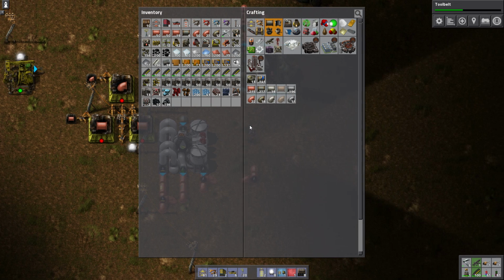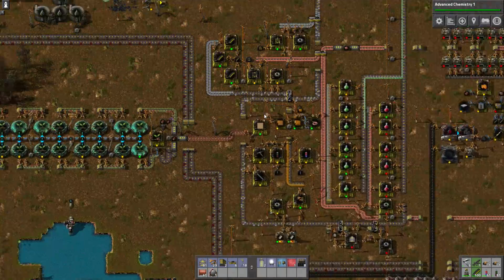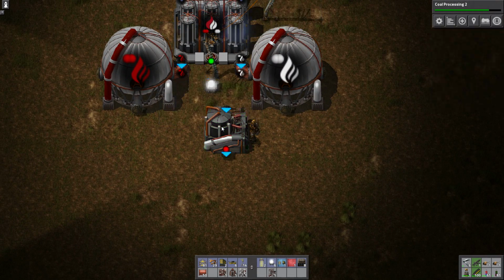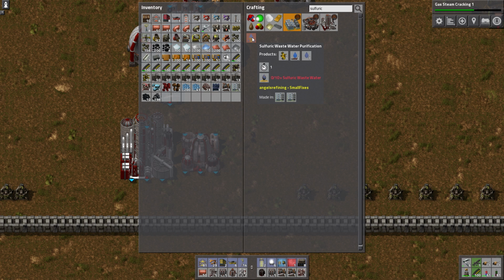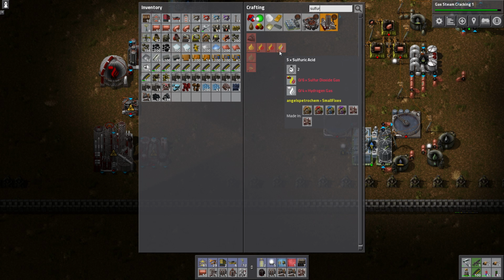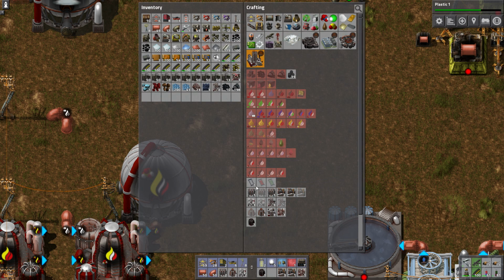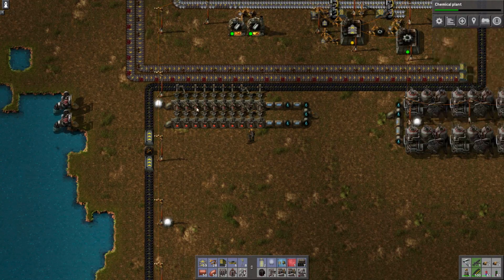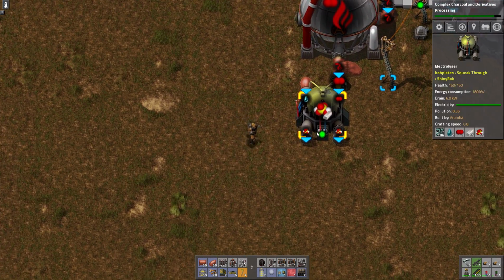Factorio A Rocket Per Patron Episode 14